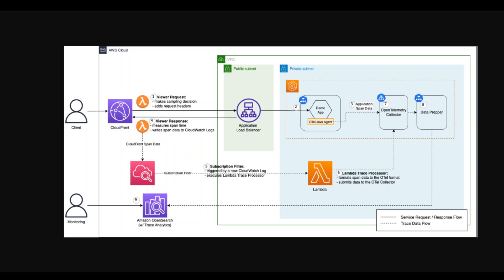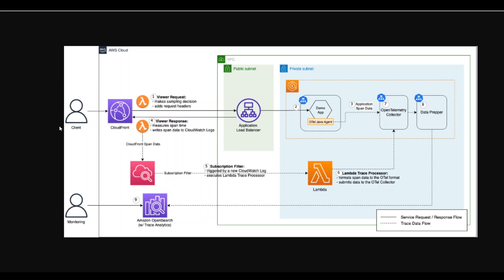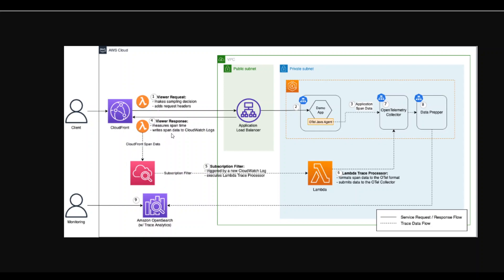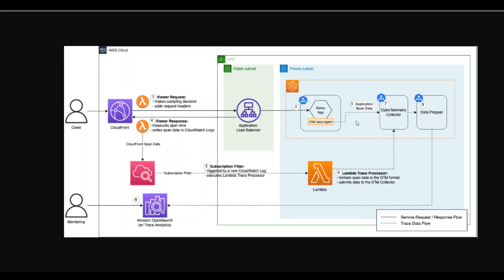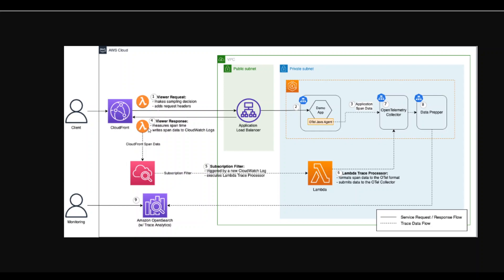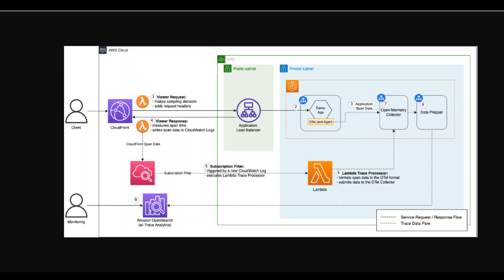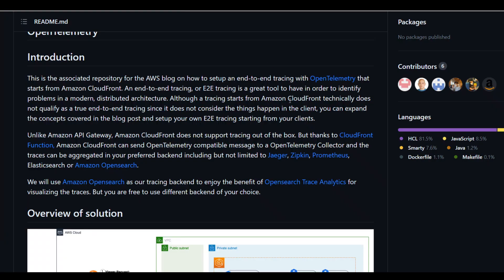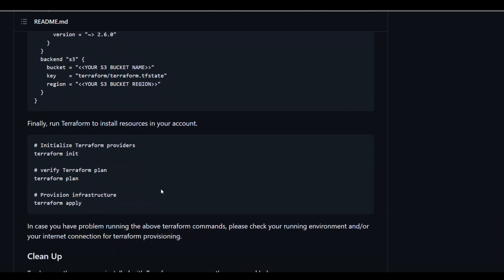Easy Way to Trace Cloudfront in AWS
This video shows how to instrument cloudfront distribution in AWS.